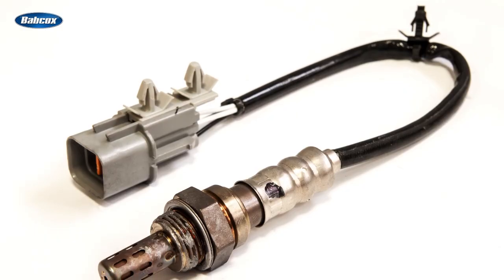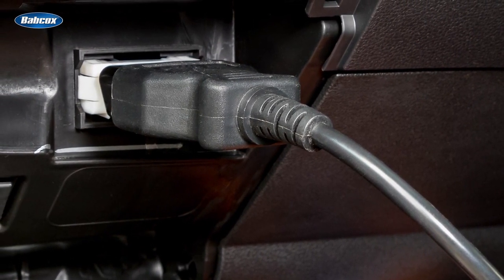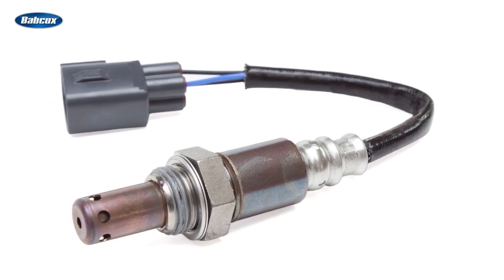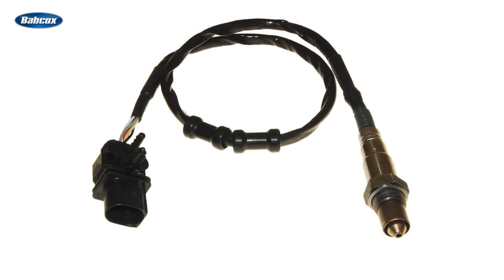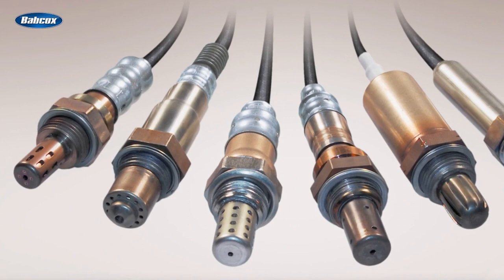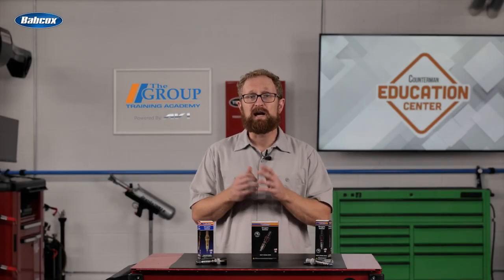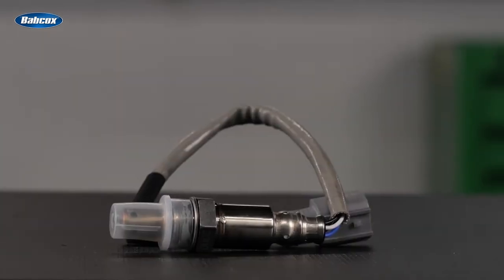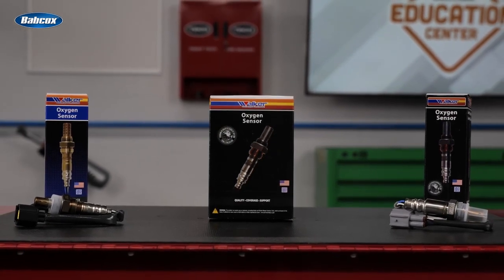Recommending Replacement Oxygen Sensors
All vehicles built since January 1, 1996, are required to have OBD II systems, and coinciding with that mandate, all vehicles built since 1996 have multiple oxygen sensors, positioned both before and after the catalytic converter. Modern oxygen sensors are much faster and more accurate than previous iterations. This allows the engine to enter closed-loop control faster, which decreases emissions and fuel usage by as much as 15 to 20 percent. The two main types of O2 sensors are narrow-band and wide-band sensors.